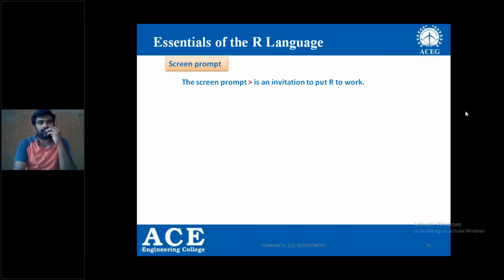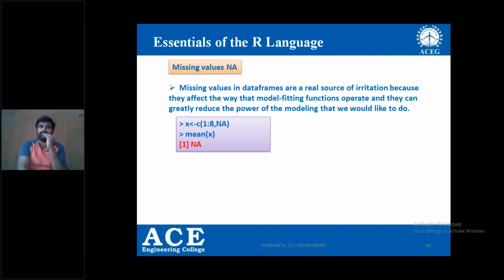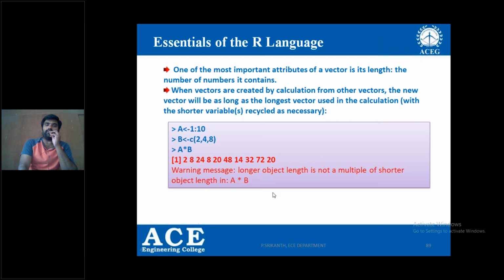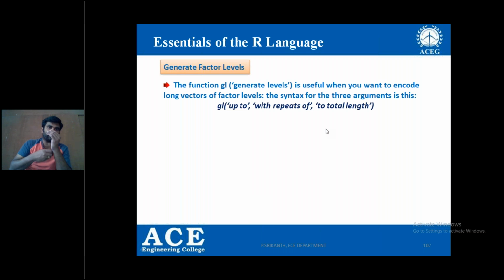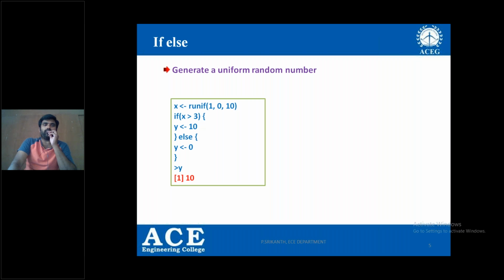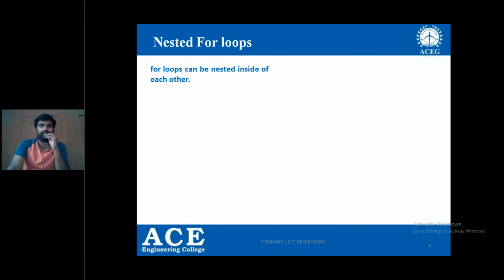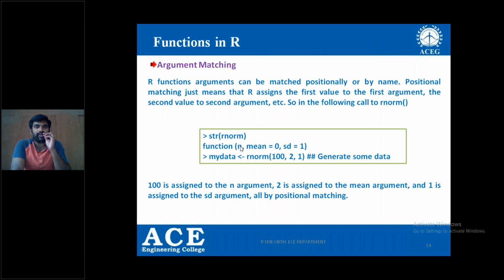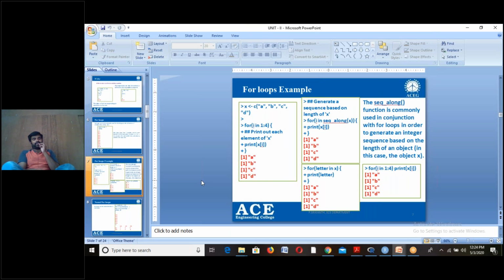RProg Class 03 05 2020